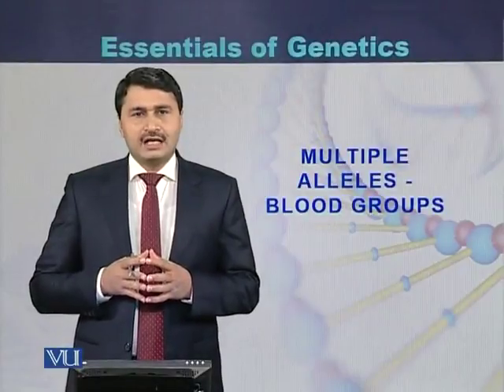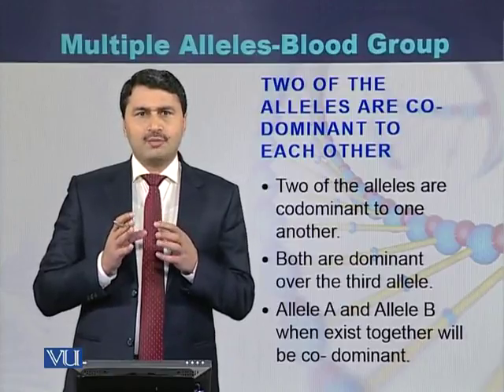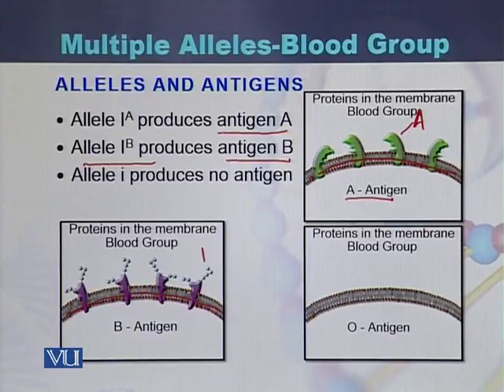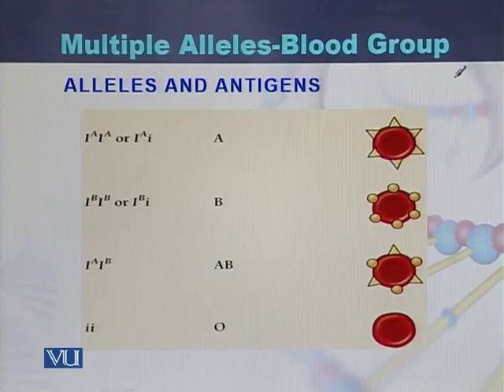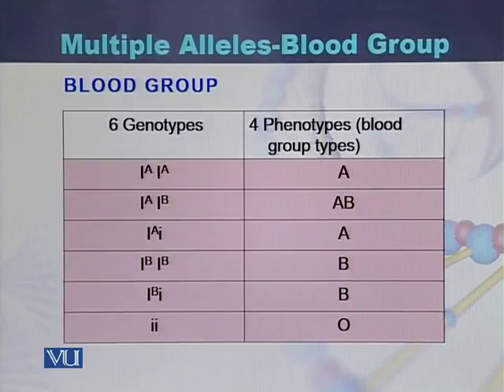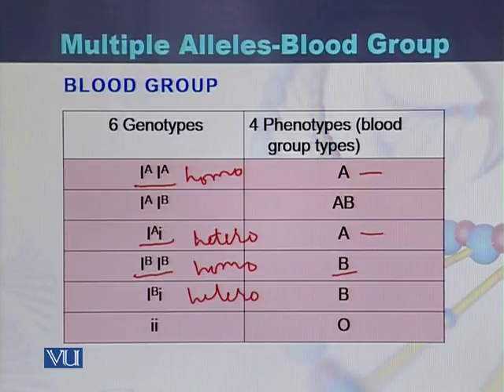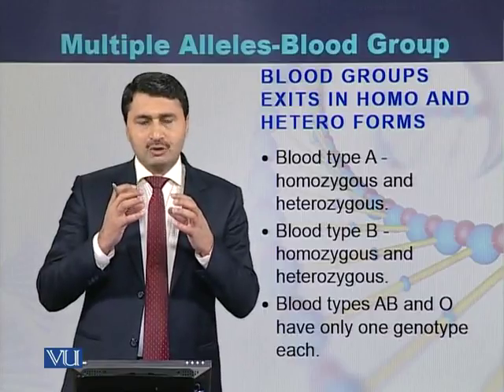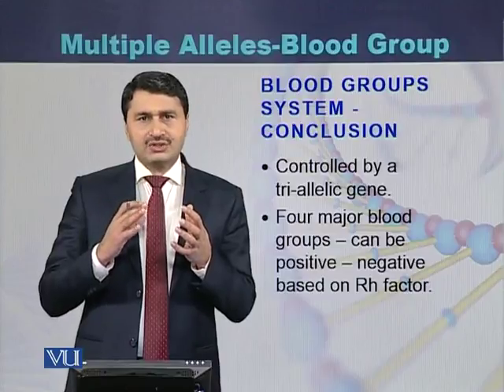BT732_Topic075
Topic: 75